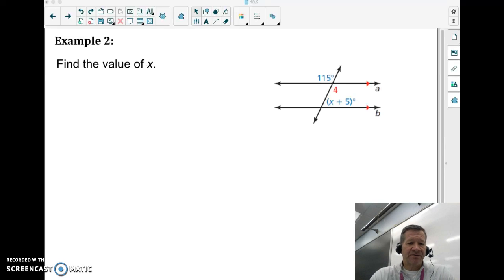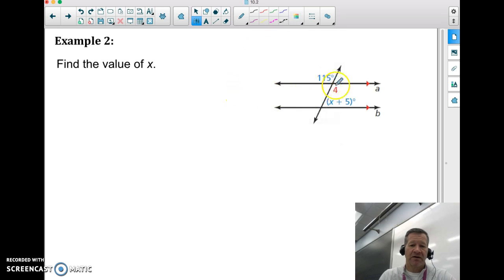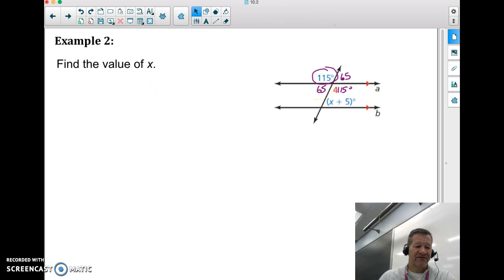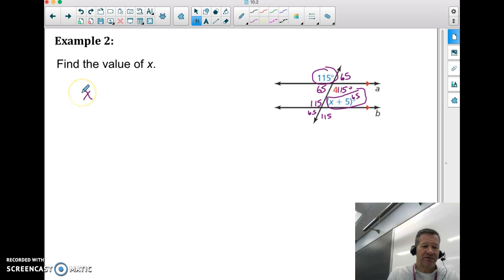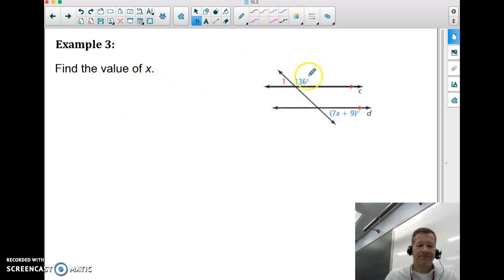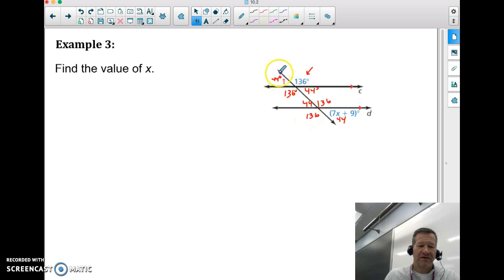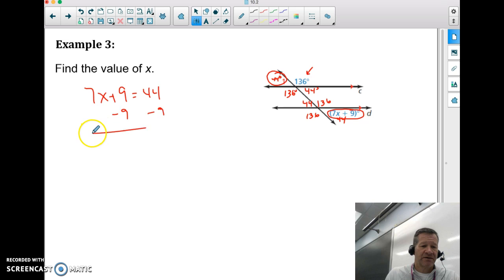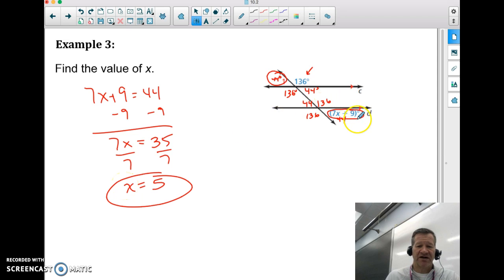Section 10.2 Example 2 & 3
Find missing angles when two parallel lines are intersected by a transversal.